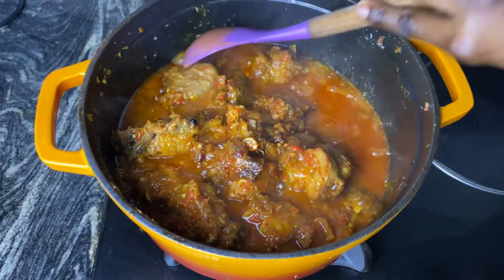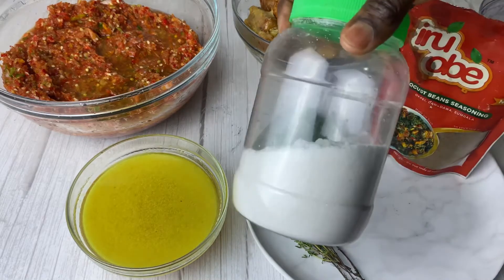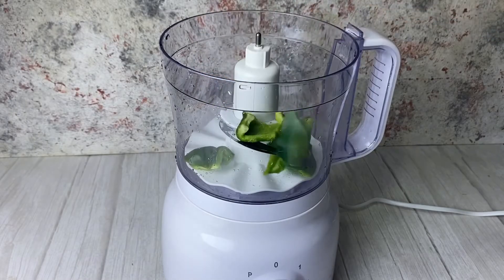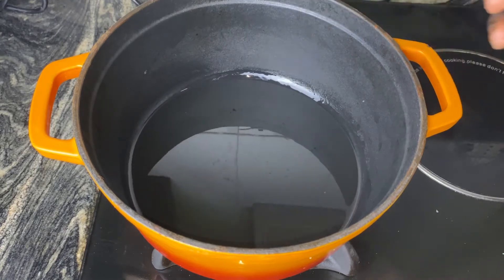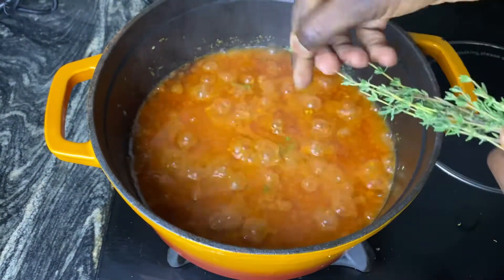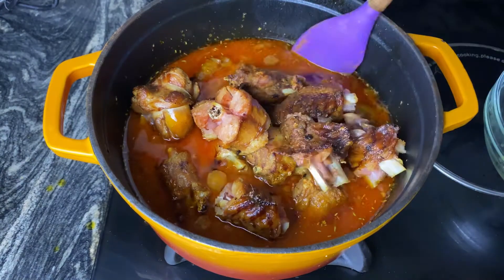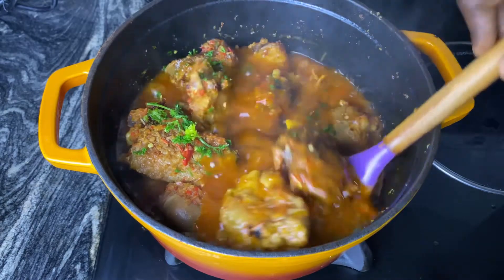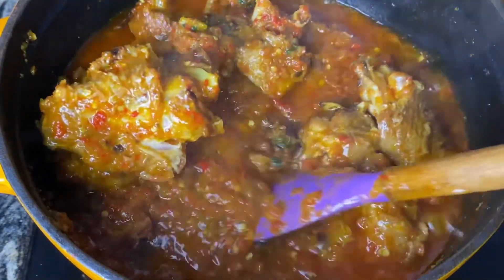CHANGE THE WAY YOU COOK STEW|NIGERIAN STEW RECIPE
Once you try this recipe you won’t turn back